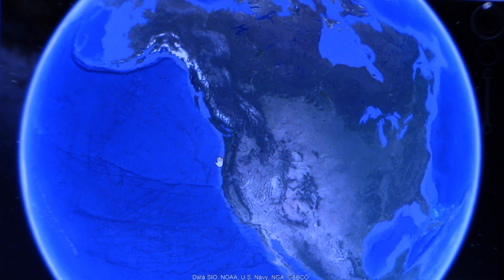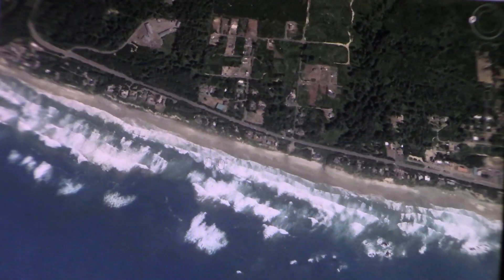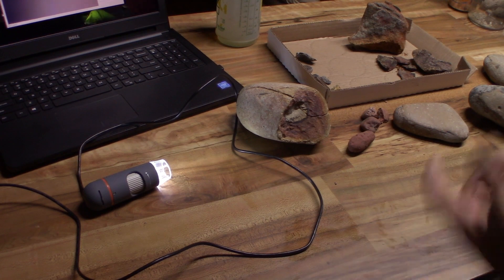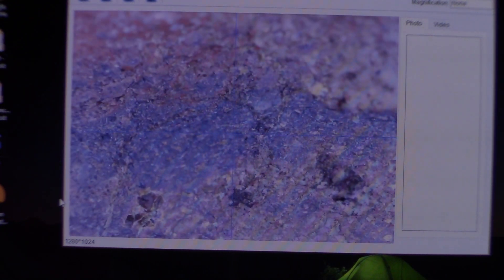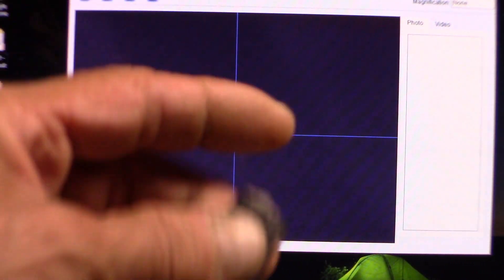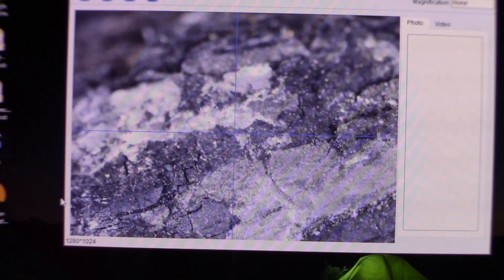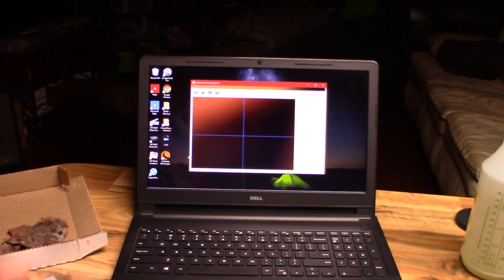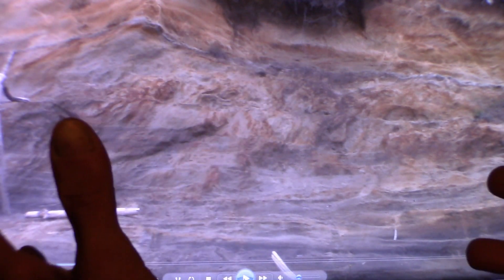Seal Rock mudfossil samples under digital micro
Mudfossil samples are looked at under a digital microscope to show that geology is actually biology from fossilized creatures that form the earth according to ancient text and now 100% confirmed at mudfossils.com-mudfossil university.